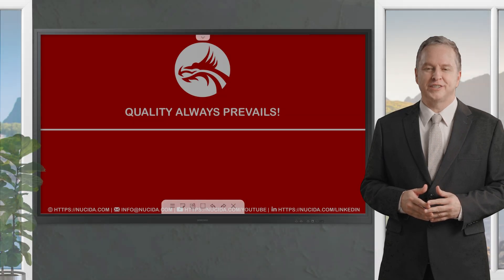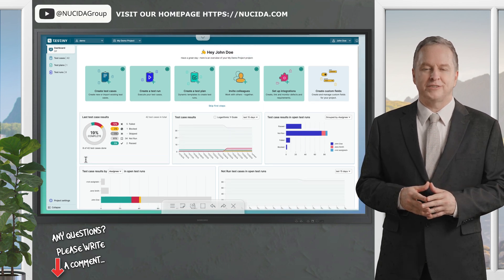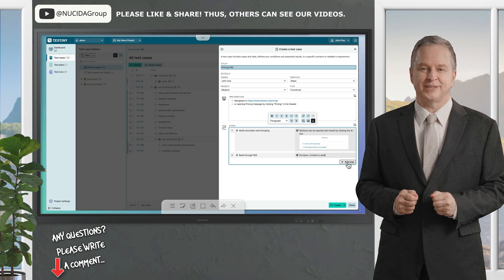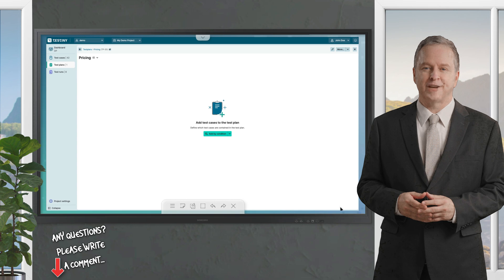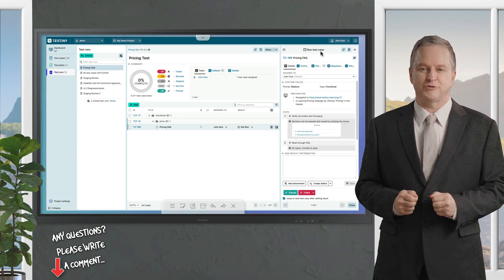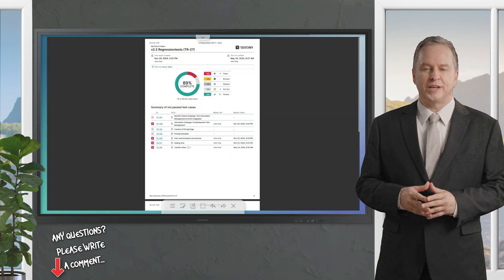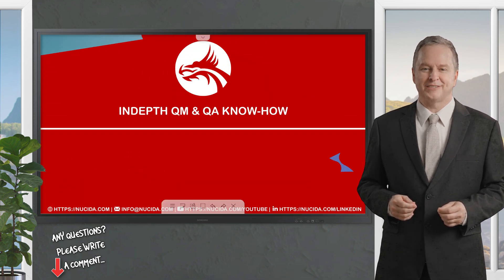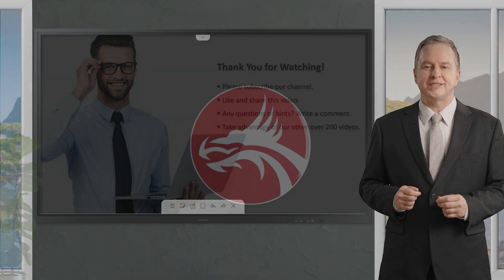Testiny: A Modern Test Management Tool | Full Overview & Demo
Discover Testiny, a user-friendly test management tool designed to simplify organizing, executing, and tracking manual and automated tests. Built by testing experts, Testiny offers an intuitive solution for QA teams, developers, and project managers. In this video, we’ll walk you through its key features:

💡 Dashboard Overview: Monitor status charts, create test cases, runs, and plans.
💡 Seamless Integrations: Connect with JIRA, GitHub, GitLab, and more.
💡 Test Case Creation: Use the rich text editor to add steps, outcomes, and attachments.
💡 Importing Made Easy: Bring in test cases from tools like TestRail, ALM, Xray, etc. via CSV or API.
💡 Test Plans & Runs: Build flexible test plans for releases or features and execute them.
💡 Defect Tracking: Create defects directly in JIRA with test details.
💡 Reporting: Generate customizable PDF reports for quick reviews.

Perfect for small to mid-sized QA teams, agile groups, or anyone transitioning to DevOps, Testiny combines simplicity with powerful functionality. Whether you’re ditching spreadsheets or upgrading from legacy tools, Testiny has you covered.

Coming Soon: More training videos! Drop a comment with topics you’d like us to cover.

👉artificial intelligence
👉software quality
👉digital transformation

👉Business Owners
👉C-Level Managers
👉IT Managers
👉Project Managers

Testiny test management tool,
Test management software,
Modern test management tools,
Test management platform overview
Testiny demo,
Test management solutions
Test case management software
Automated testing tools
Quality assurance management tool
Test management for software development
Software testing platform
Testiny features
Test management system demo
Best test management tool 2025
Test management platform comparison
Testiny overview